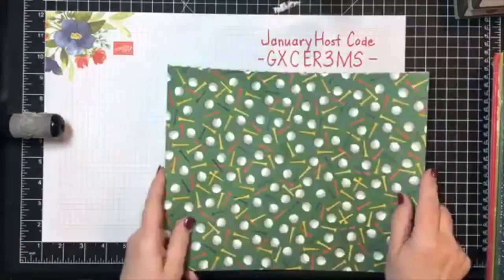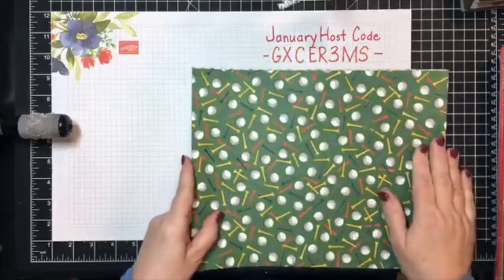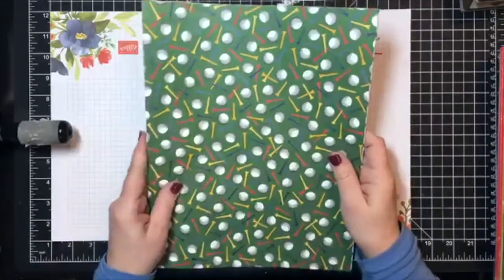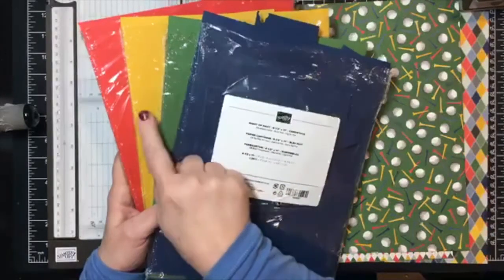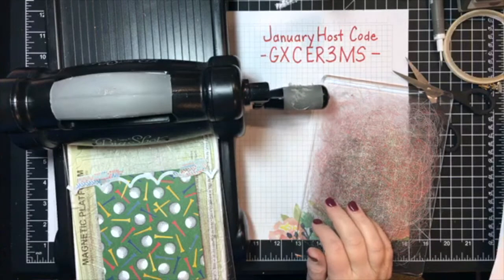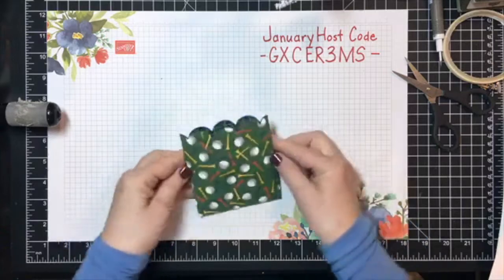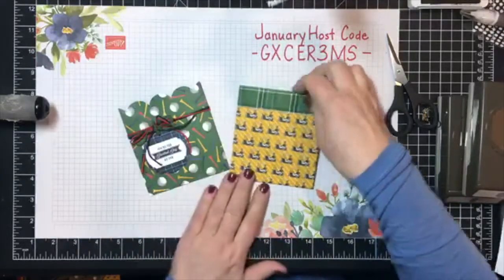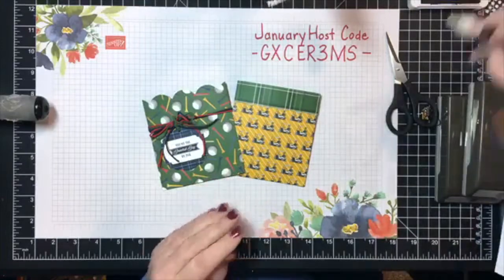Country Club Treat Bags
Stampin' Up! Country Club Suite will take you away to warm summer days of golf and fun. This video shows you a simple bag you can make in just minutes with the Country Club Designer Series Paper. The Designer Series Paper has bright colors, fun golf-themed images, and plaids and argyles too. My Country Club bag is great for gifting candies, golf tees, a gift card, and much more. Watch my video, then give it a try.